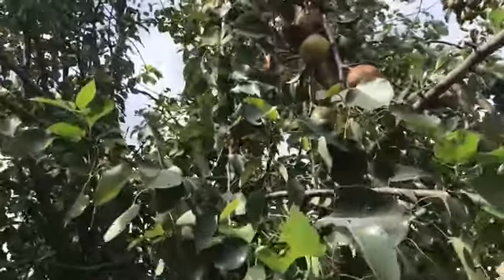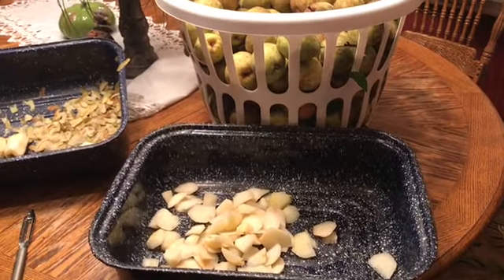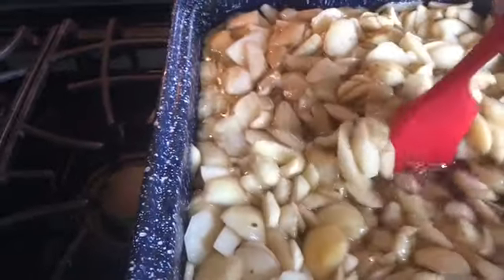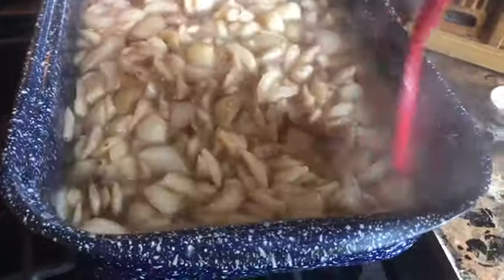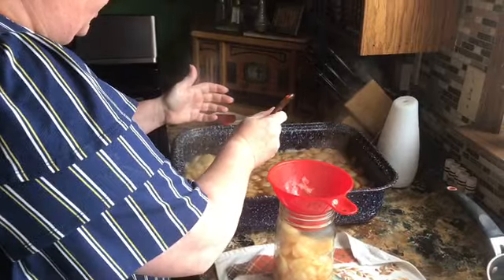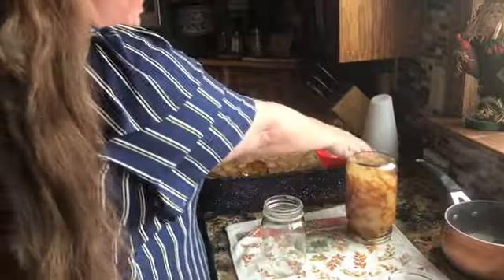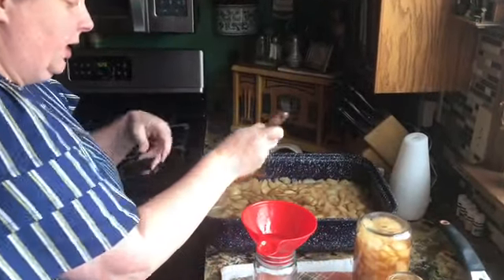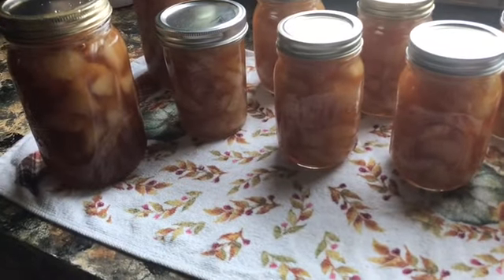PEAR PRESERVES PEAR HONEY LIKE GRANDMA MADE IT.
4 ingredients made the way my Nanny made it.